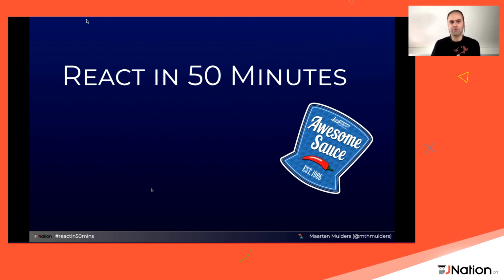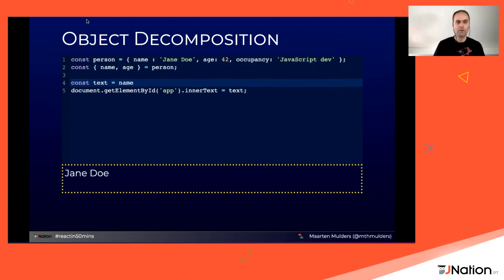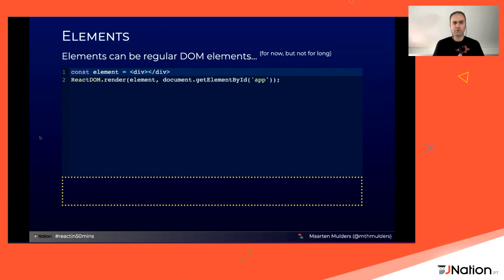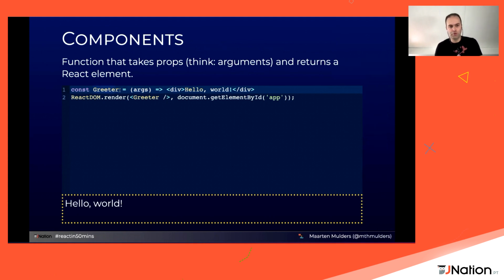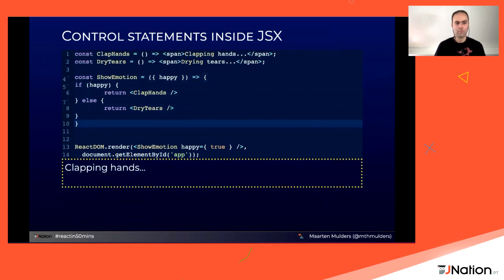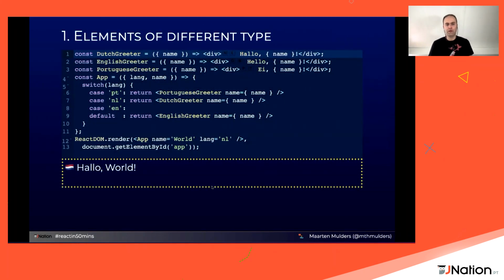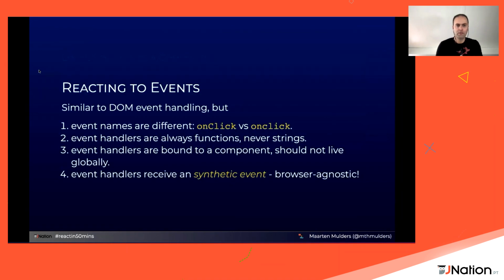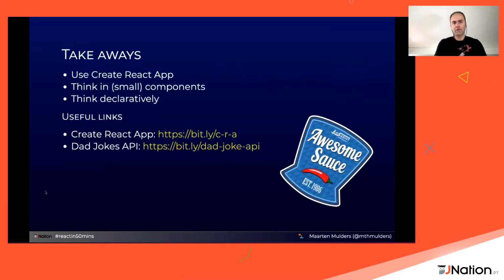React in 50 minutes by Maarten Mulders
You've heard about React, the user interface library developed by Facebook? And you're wondering how to use it beyond the “Hello, World” stage? Then this talk is for you! Join me in an action-packed session full of live code examples where we'll discover how you can use React to build the hottest web applications while keeping your head cool.

When you leave the room, you'll know enough to build real-world web applications!